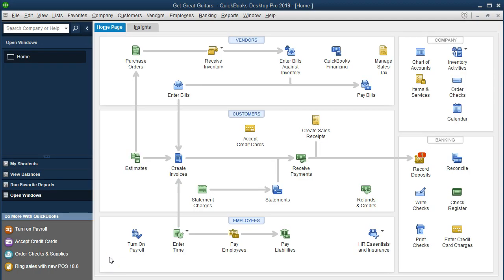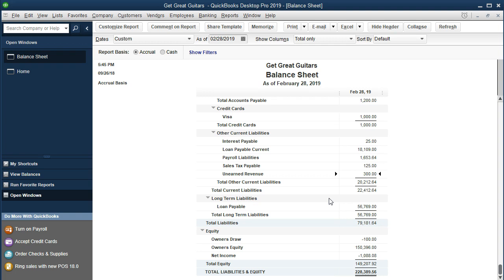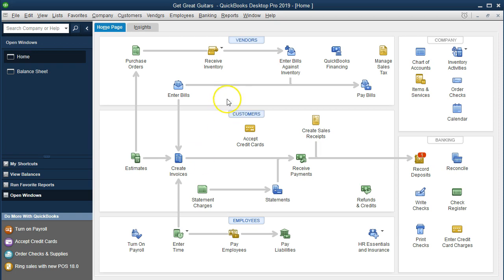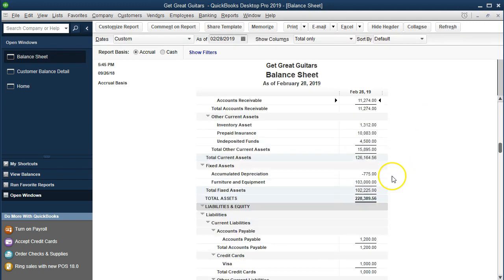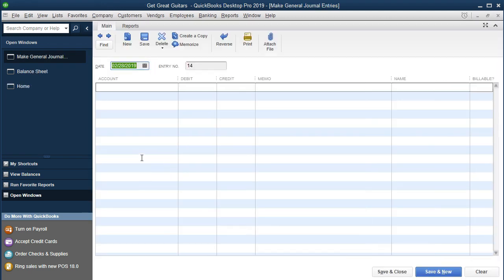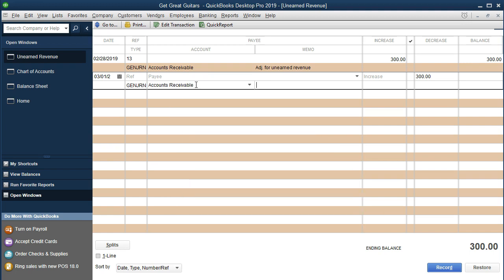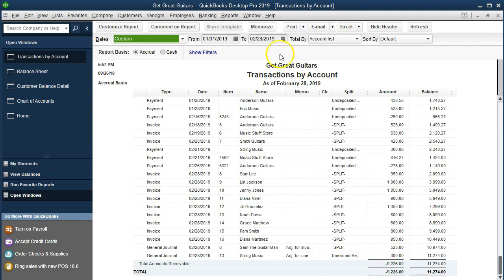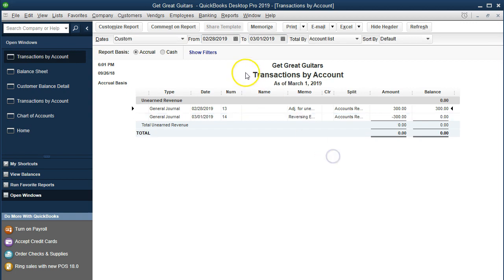QuickBooks Pro 2019 Unearned Revenue Reversing Entry - QuickBooks Desktop 2019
QuickBooks Pro 2019 - QuickBooks Desktop 2019 Reverse Unearned Revenue Adjusting Entry  covers the reversing entry related to an adjusting entry for unearned revenue. We discuss what reversing entries are and how they are usually entered into accounting software using the general journal. We  will enter the reversing entry for unearned revenue using QuickBOoks 2019's register feature because this reduces the need to understand debits and credits. When recording advanced payments QuickBooks 2019 will create a negative receivable. This process allows the accounting software to match the payment to an invoice created in the future., but it is not in accordance with GAAP. For this reason we showed how to record an adjusting entry at the end of the month. This video will show how to enter a reversiong entry into QuickBoks 2019 as of the first day of the next month.